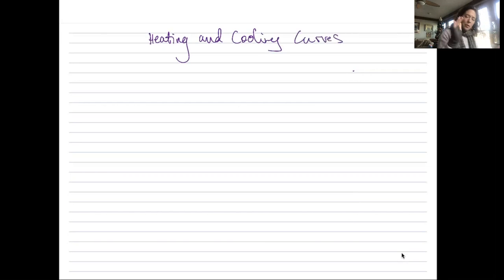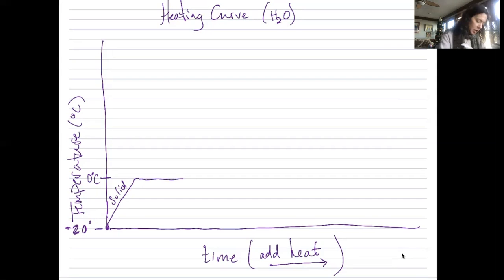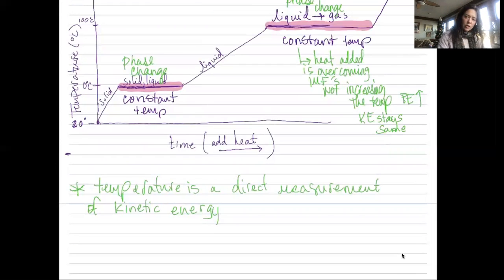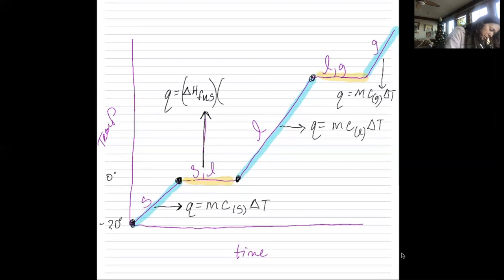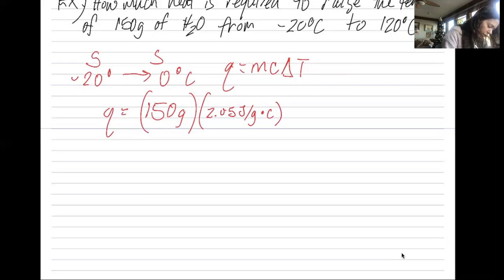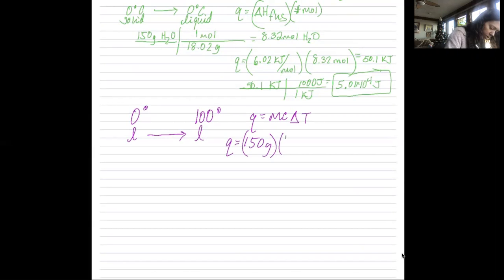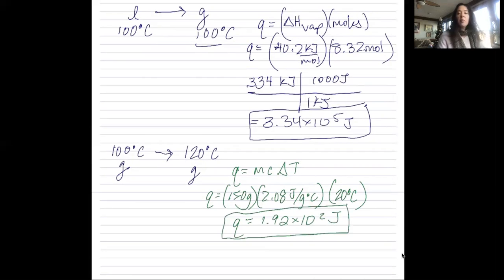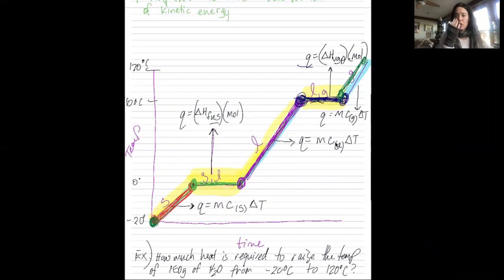gifted chem topic 6 5 heating and cooling curves